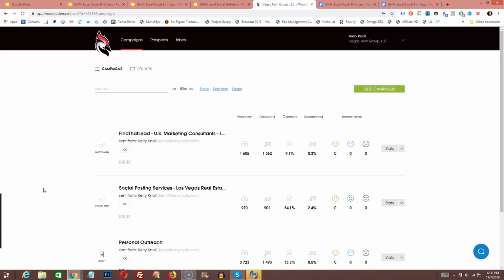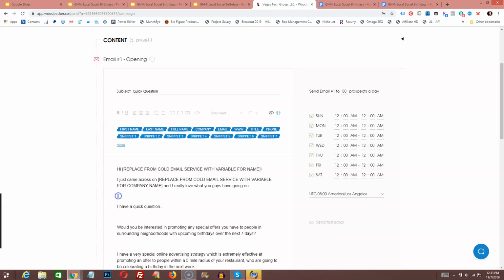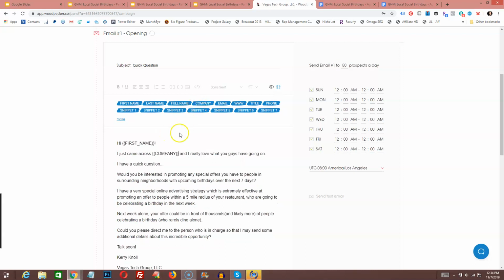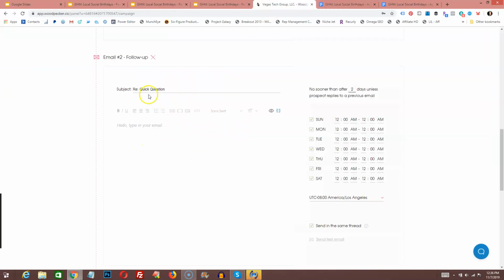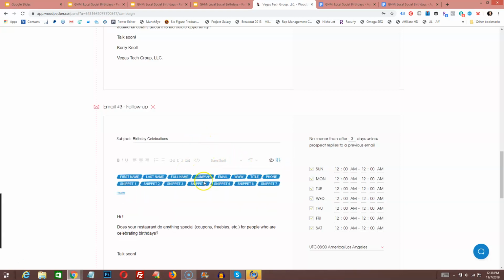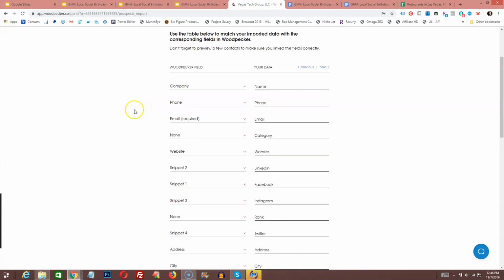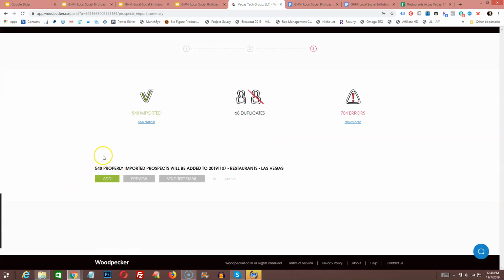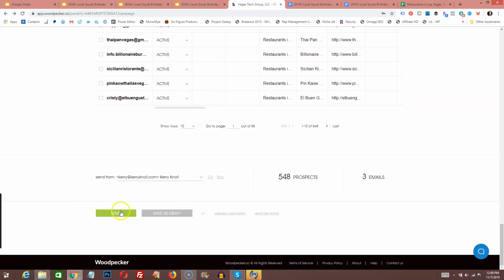GHM Local Social Birthdays Cold Emailing with WoodPecker